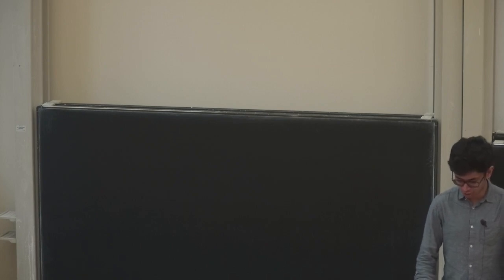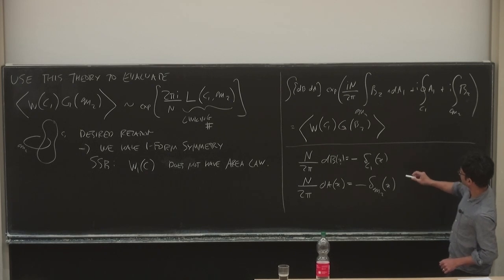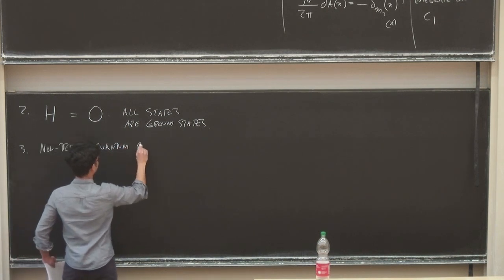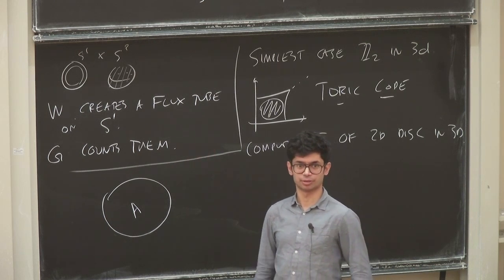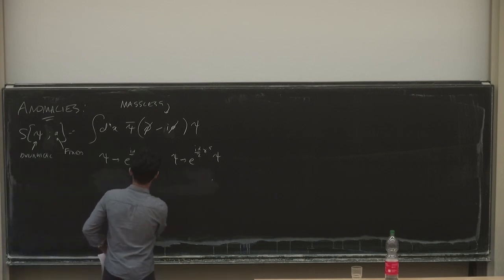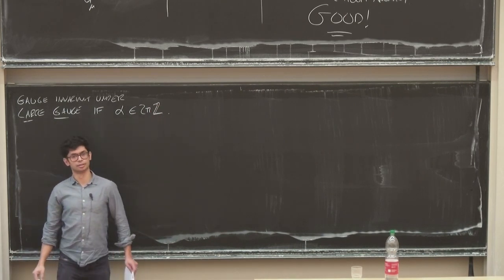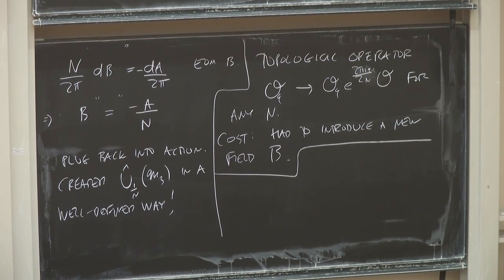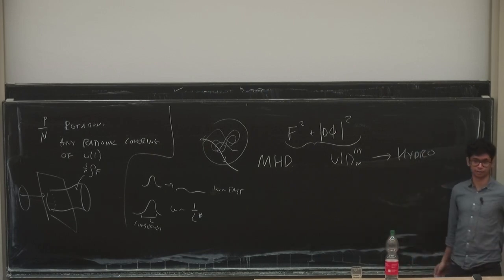Generalised Symmetries in QFT and Gravity, Lecture 5 - Nabil Iqbal